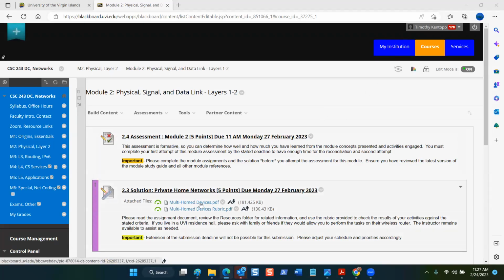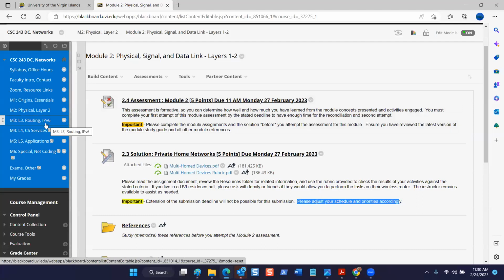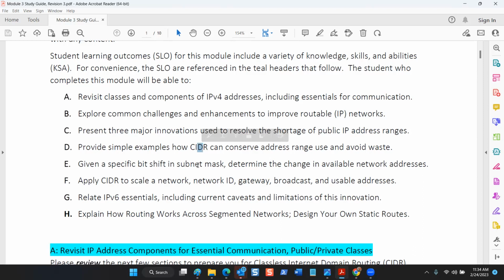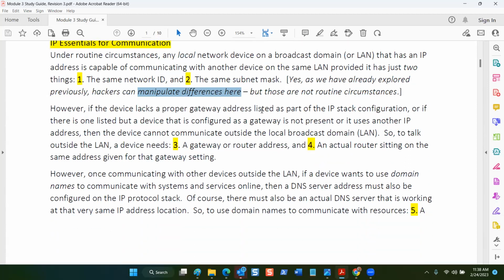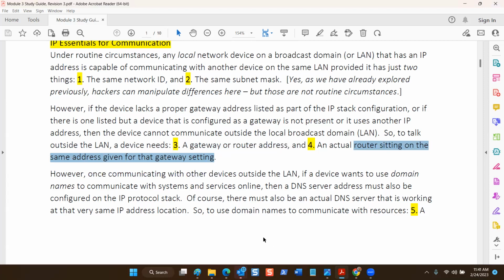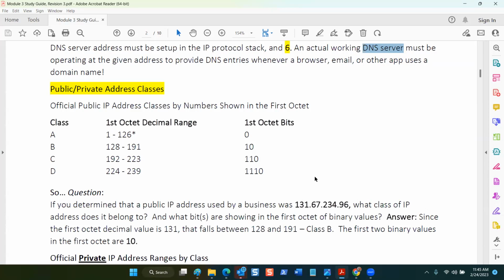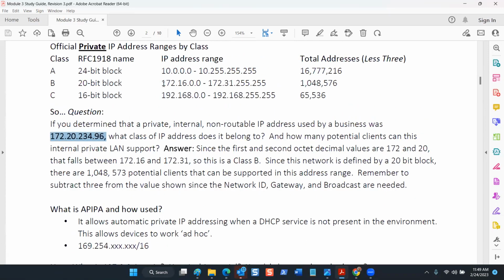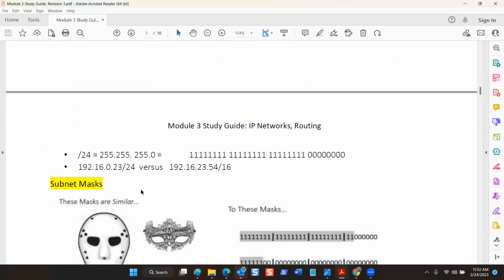IP Essentials, APIPA, Loopback - 24 February 2023